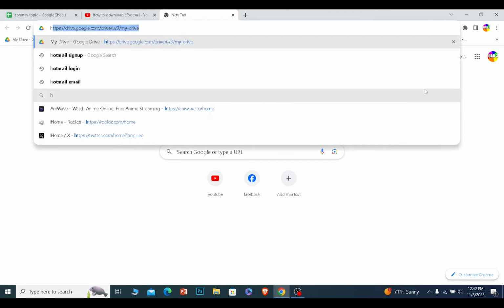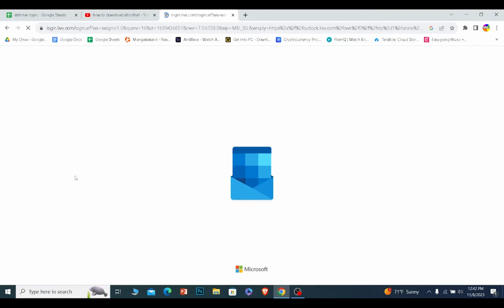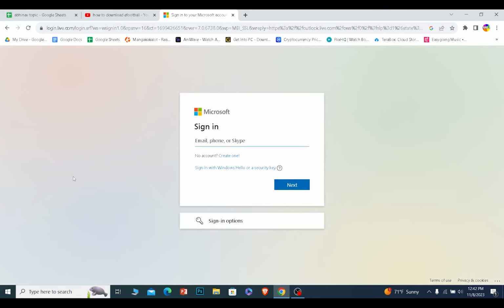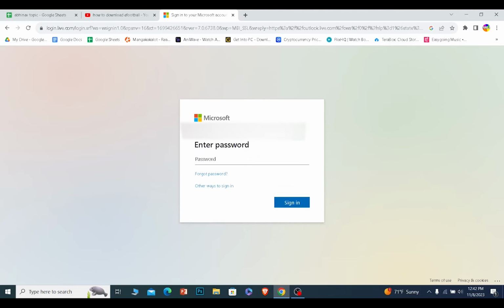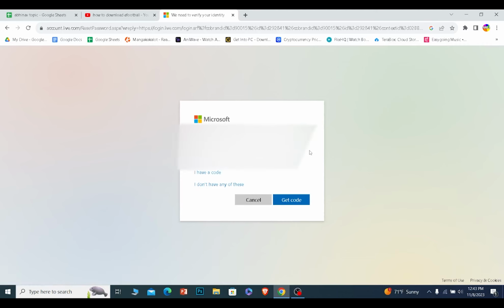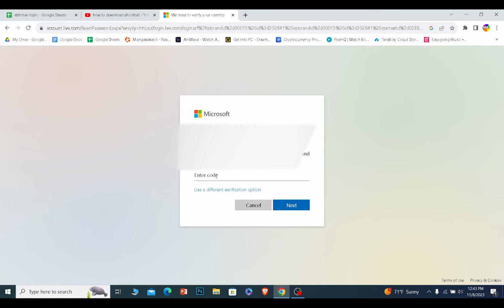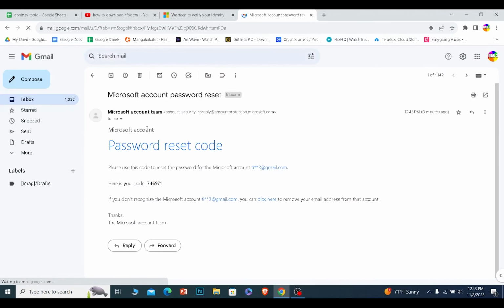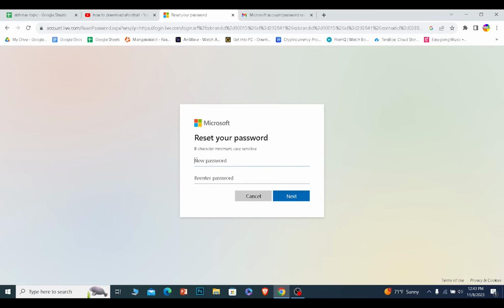How to Recover Outlook Account (2023) | Reset Hotmail Password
This video walks you through the step by step process of how to Recover Hotmail Account. In this tutorial video, learn step-by-step how to recover your Hotmail account. Whether you've forgotten your password or are facing other login issues, we've got you covered. Follow our easy guide to regain access to your Hotmail account quickly and securely.